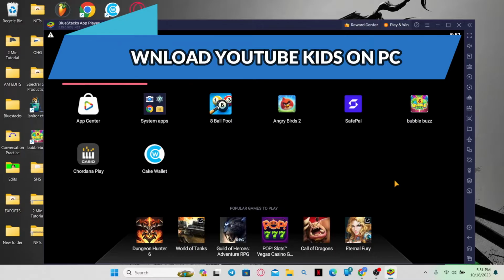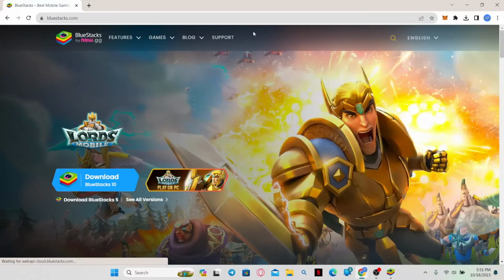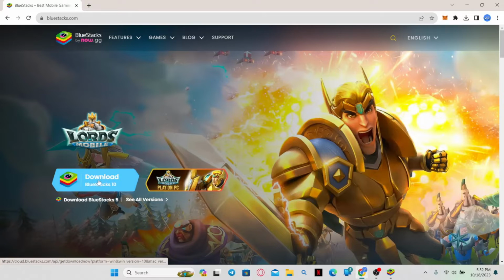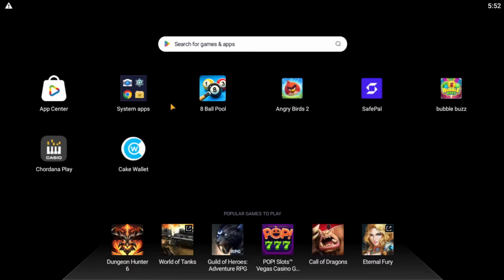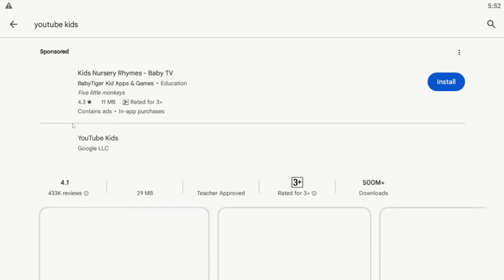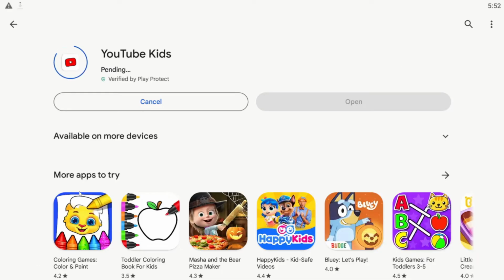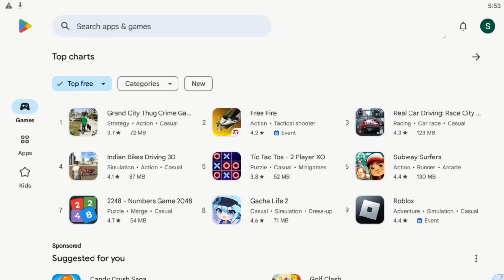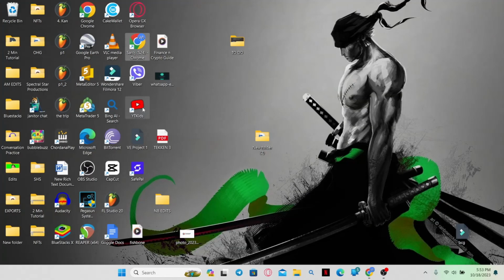How To Download/Install YouTube Kids on PC 2023?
Want to give your kids a safe and entertaining online experience? This tutorial will show you how to download the YouTube Kids app on your PC, so they can explore a world of kid-friendly content. Follow our step-by-step instructions to get started today!